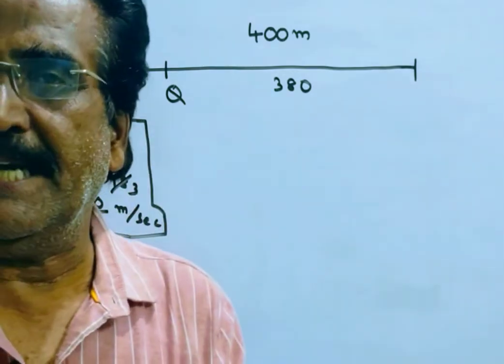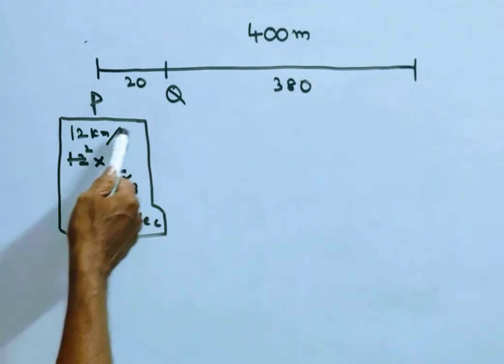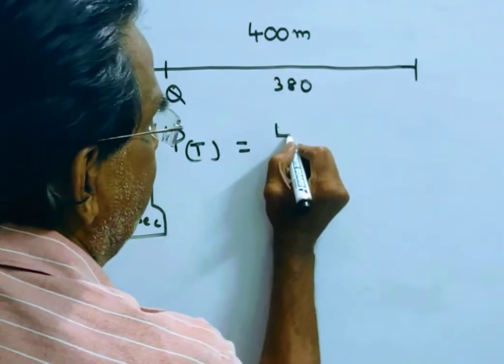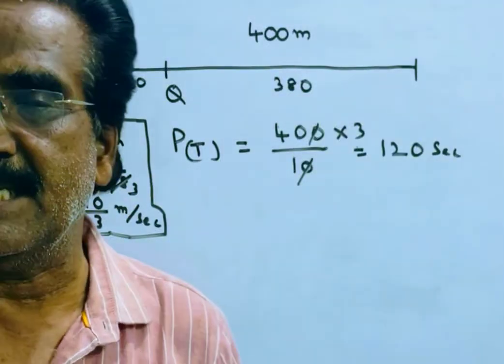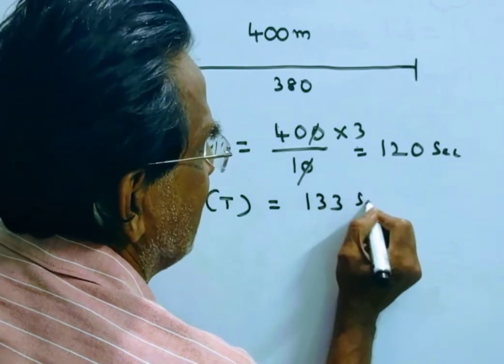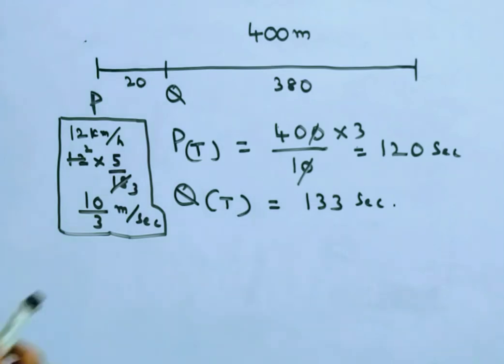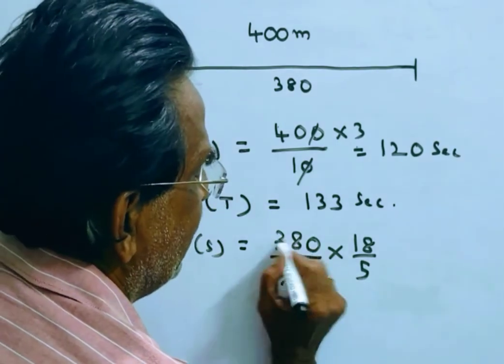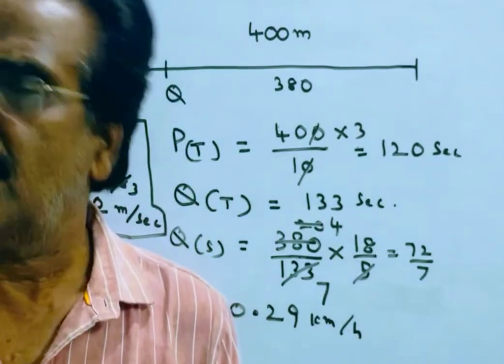P and Q take part in 400 m race. P runs at 12 km/hr. P gives Q a start of 20m and beats him by 13 se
P and Q take part in 400 m race. P runs at 12 km/hr. P gives Q a start of 20
m and still beats him by 13 seconds. The speed of Q is: (Round up to two
decimal places.)